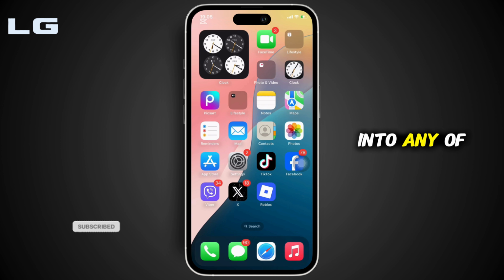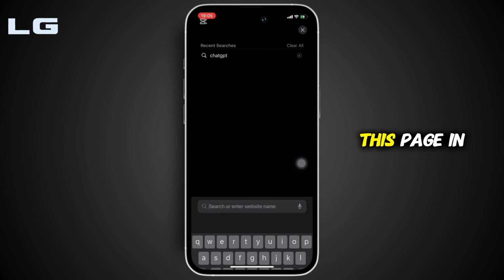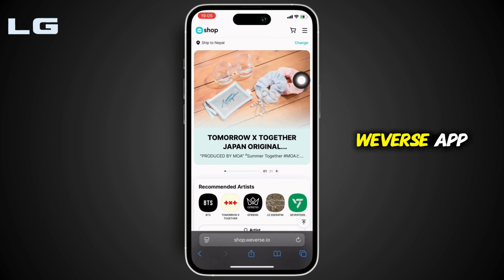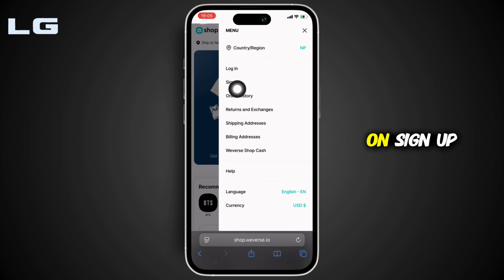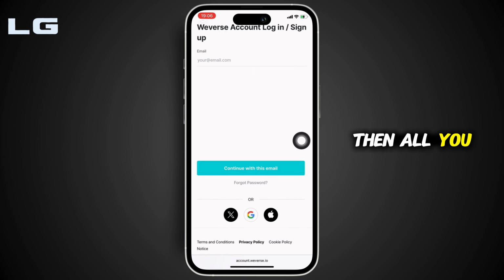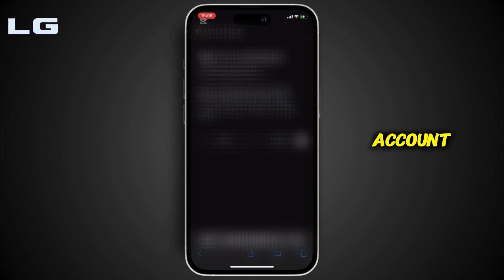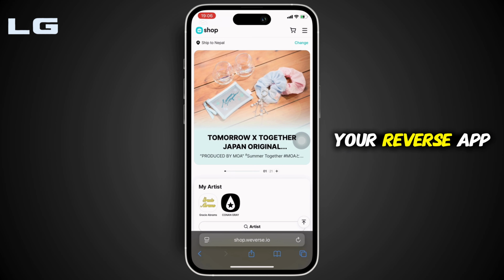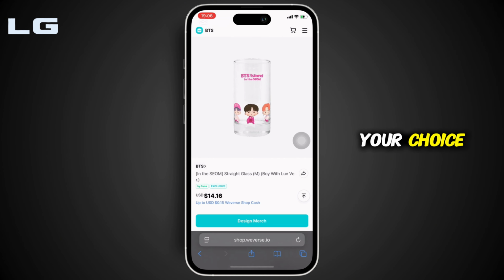How to Create Weverse Shop Account (Easy Guide)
Wondering how to create a Weverse Shop account? In this video, we walk you through the only working method to register for Weverse Shop, step by step.

In this video, you’ll learn:

How to download and open the Weverse Shop app or website
How to navigate the sign-up process and enter your details
How to set up payment methods and shipping information
Tips for troubleshooting common registration issues

This method is straightforward, up-to-date for 2025, and uses official Weverse Shop channels—no third-party tools required.